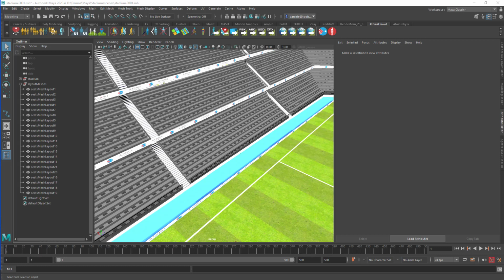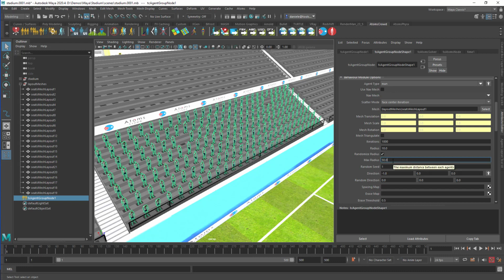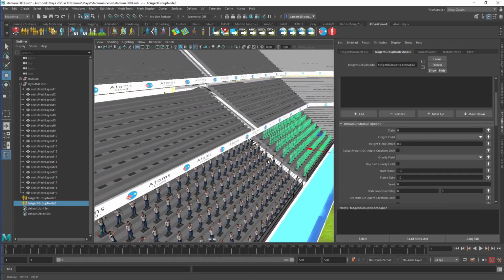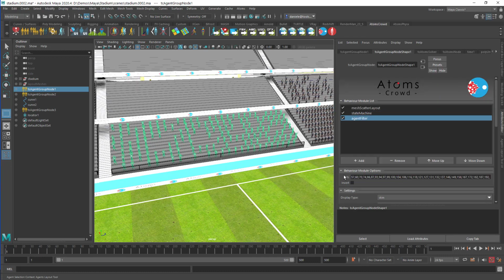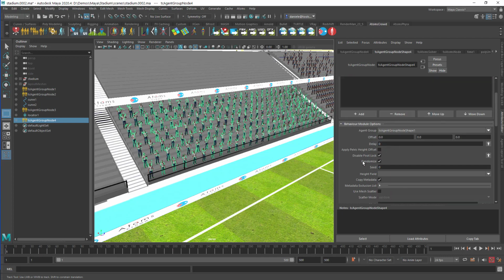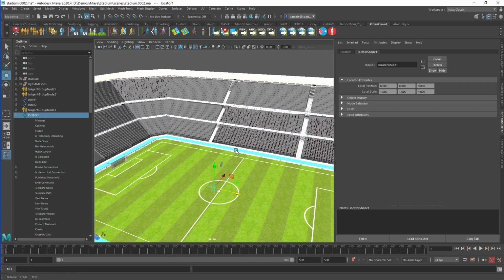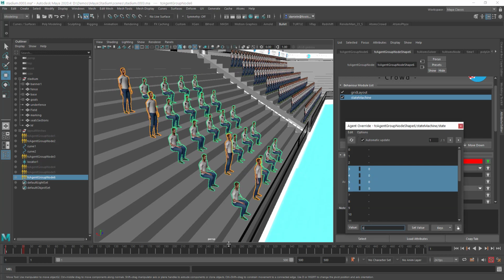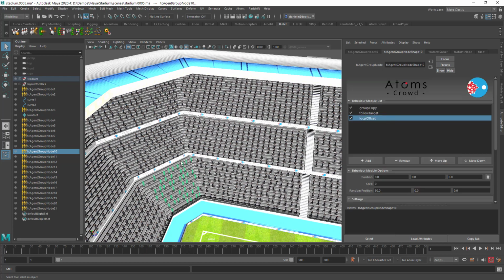AtomsMaya 4.1.0 - Stadium Demo 9 - Layouting agents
Timecodes
0:00 - Intro
0:30 - Preparing the scene
1:15 - Layouts & Multi layouts
6:35 - Randomizing the states with the selection search
8:30 - Stadium Layout
11:55 - Curve pair layout
15:30 - Deleting agents & the agent filter module
19:00 - Group copy module (instancing agents)
28:50 - Height fields (terrain)
35:35 - Offsetting agents (randomizing the agent positions)